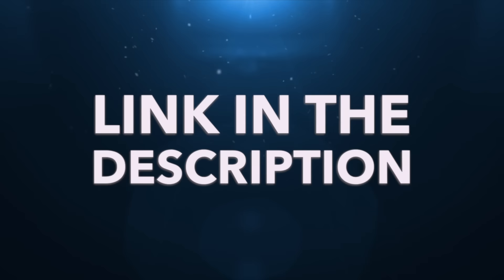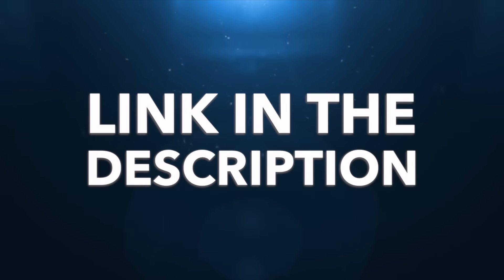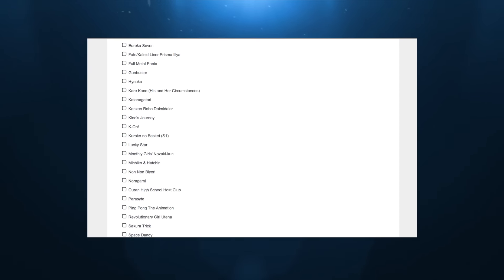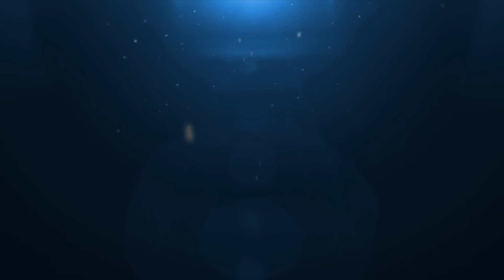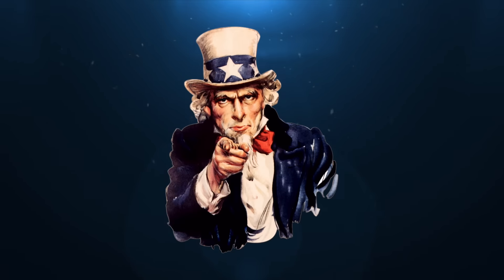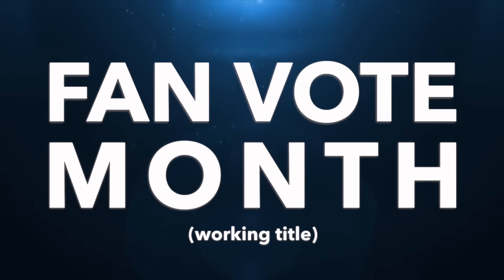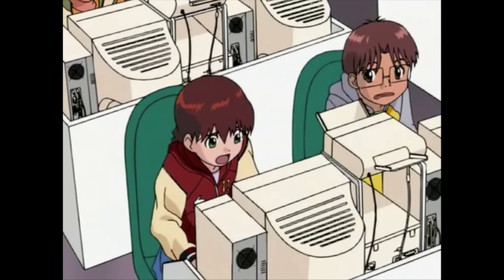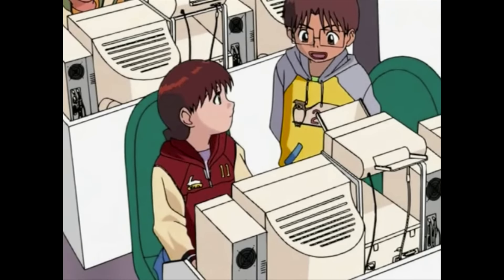UTS Announcement: Fan Vote Month (POLL IN DESCRIPTION)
Link to Poll: (POLL IS CLOSED)

In celebration of the 1-year anniversary of this channel, I'm leaving it up to you to decide which series I review for the month of April. Follow the link above to the poll. Choose as many series as you want, but remember only the top 4 vote-getters will win. You can only vote once.